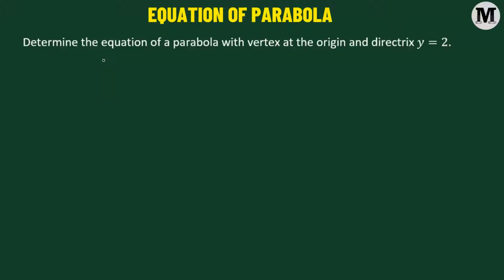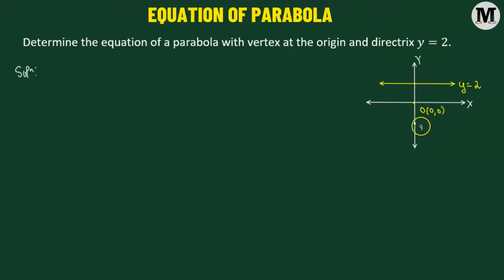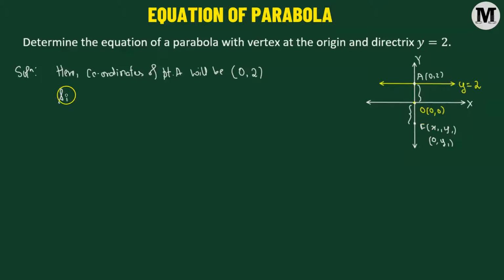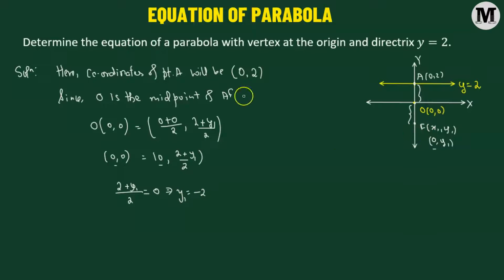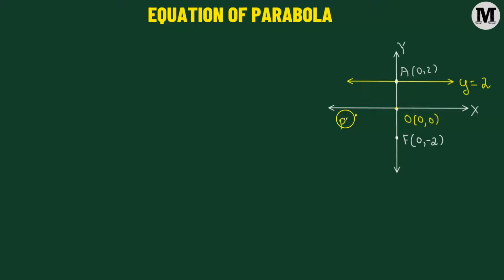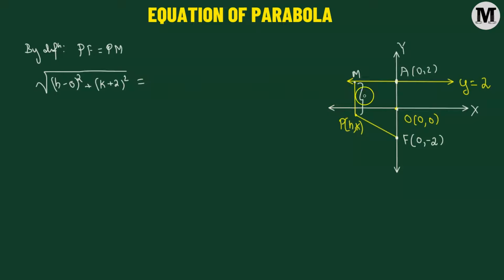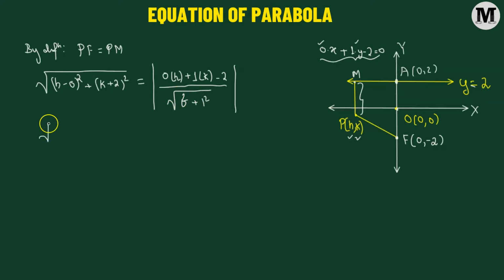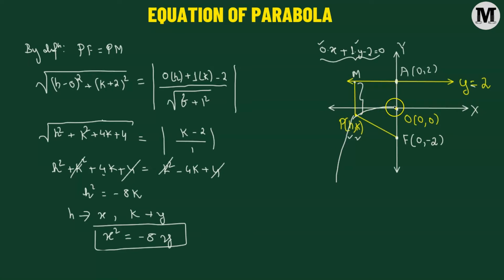12 | Parabola (Conic Sections) | General Form Of A Parabola -Worked Out Problem